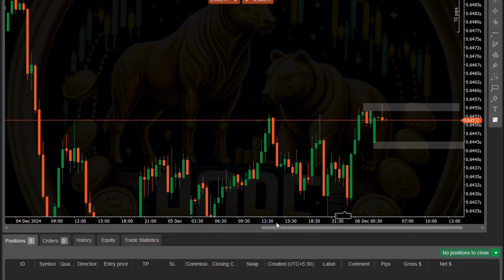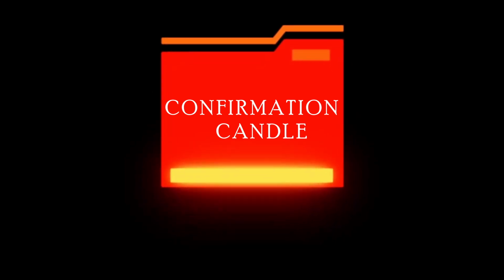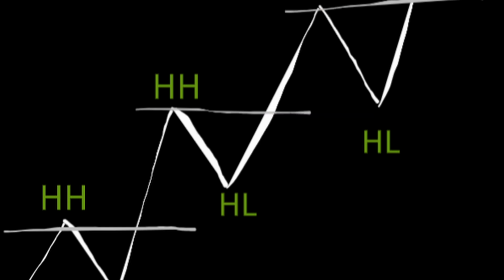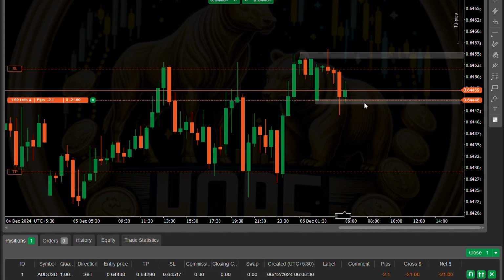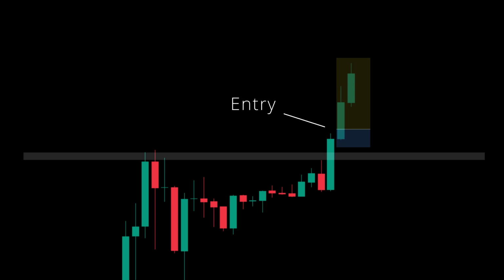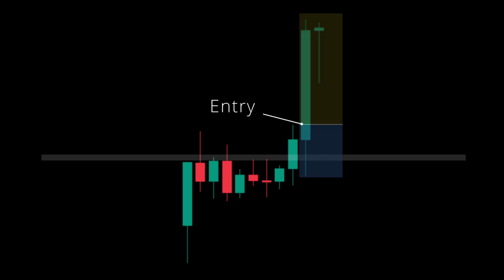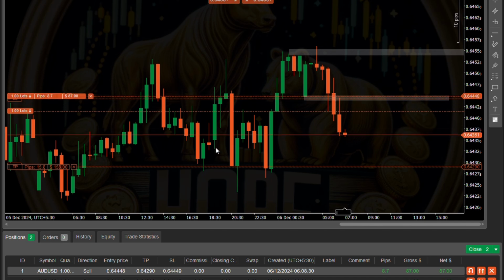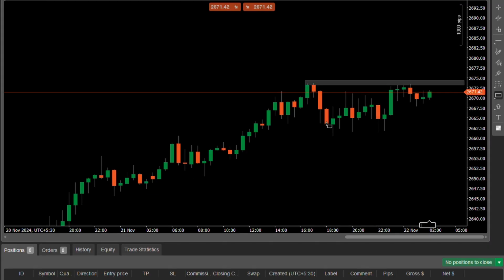BREAK OUT SETUP Explained || Candle Range Theory Explained and Simplified || FOREX TRADING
Today in this video, we will talk about the candle Break Out Candle theory, an advanced concept that’s been kept secret from the ICT trading community but has the potential to skyrocket your win rates. By Mastering this concept, you can predict upcoming price movements and candle formations before they even happen in the market. This powerful trading model will give you insights into being on the same side as institutional money instead of being on the opposite side of their trades.